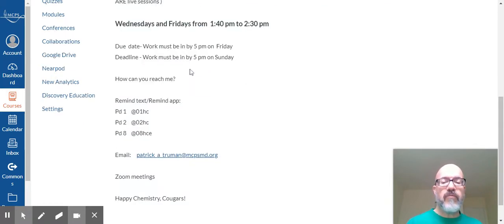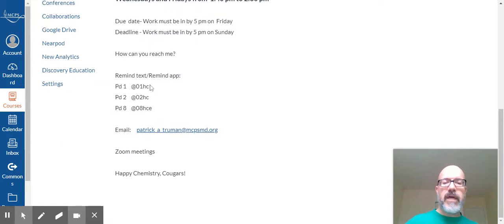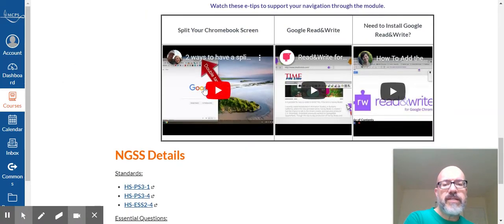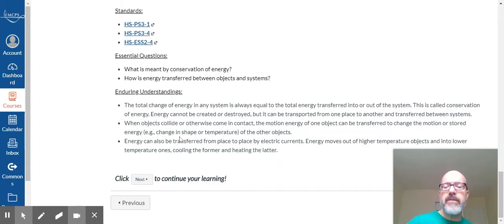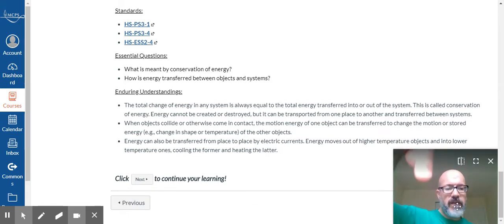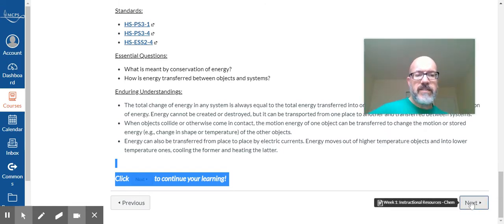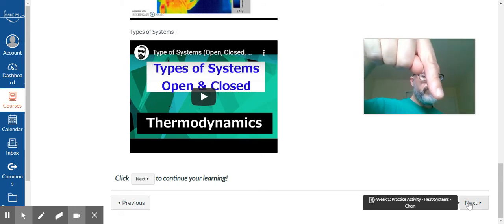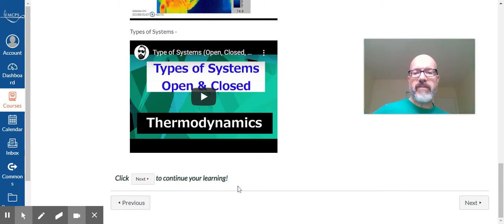Chemistry Course Information: HON CHEMISTRY B: Patrick Truman: Semester 2